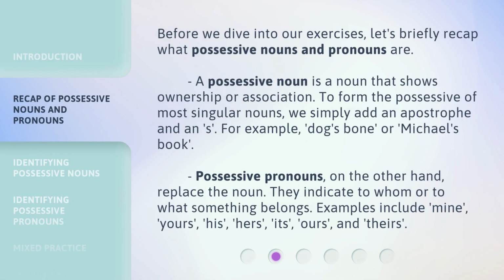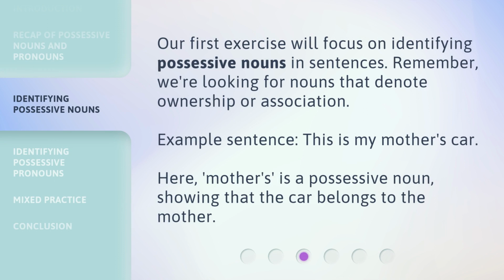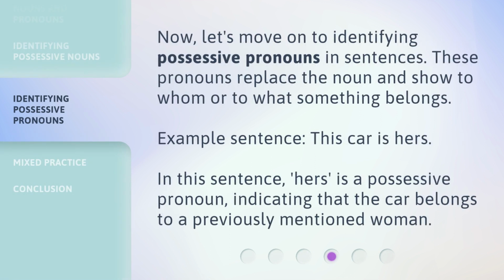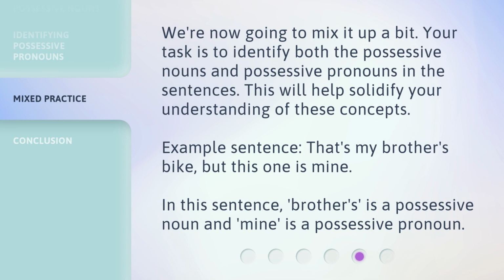Mastering the Possessive: Identify and Use Possessive Nouns and Pronouns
Mastering the Possessive: Identify and Use Possessive Nouns and Pronouns • Learn how to identify and use possessive nouns and pronouns in English grammar with this concise and engaging video tutorial. From forming possessives with apostrophes to identifying possessive pronouns, this video will help you express ownership and relationships in English with ease.

00:00 • Introduction - Mastering the Possessive: Identify and Use Possessive Nouns and Pronouns
00:30 • Recap of Possessive Nouns and Pronouns
01:13 • Identifying Possessive Nouns
01:37 • Identifying Possessive Pronouns
02:02 • Mixed Practice